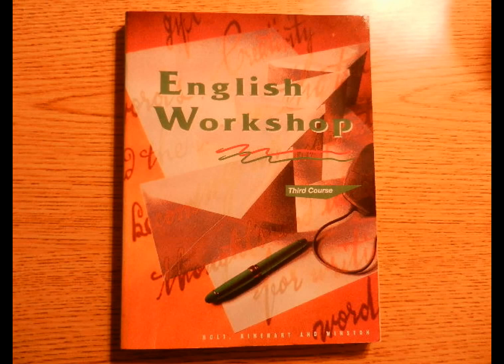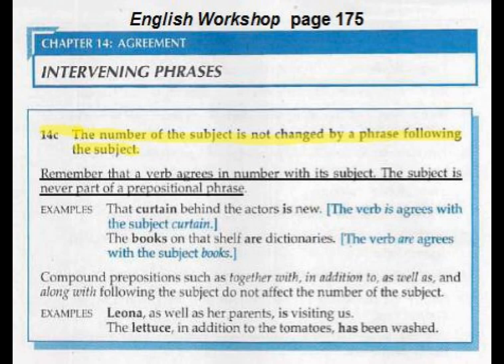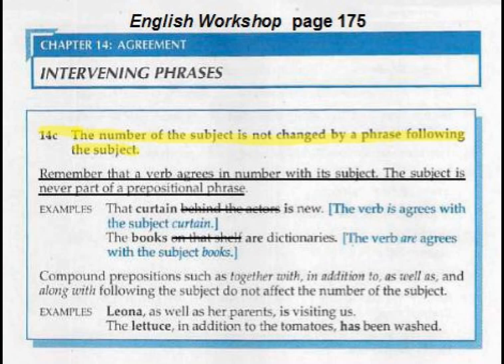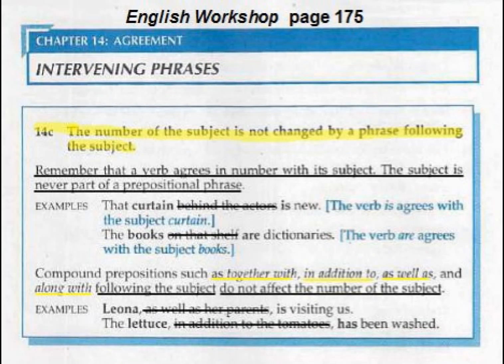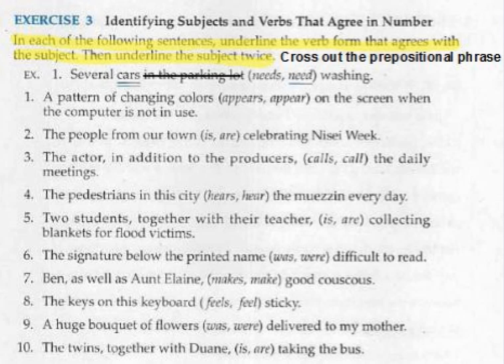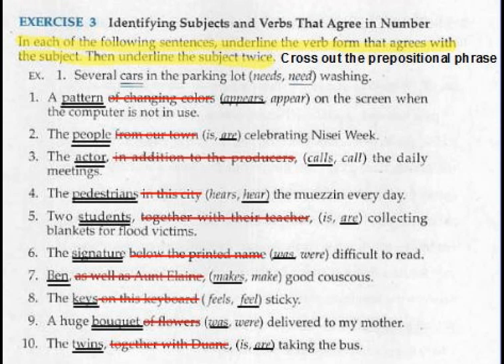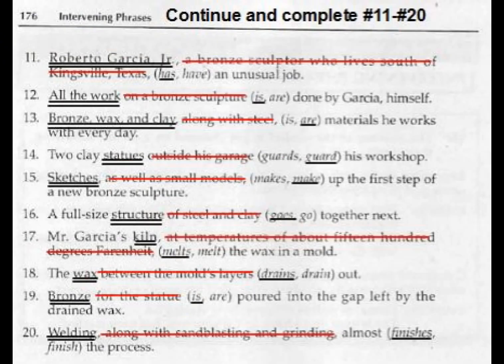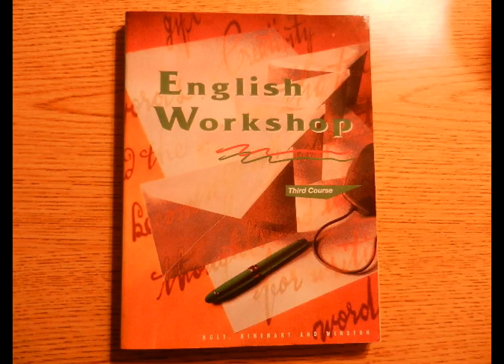EW 175 Production Intervening Phrases